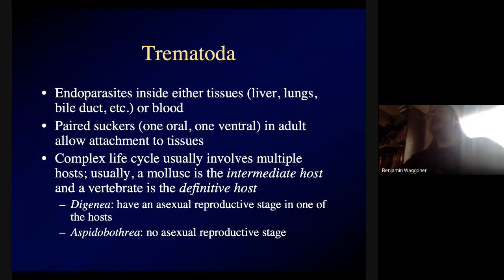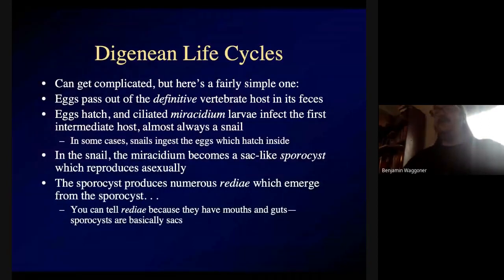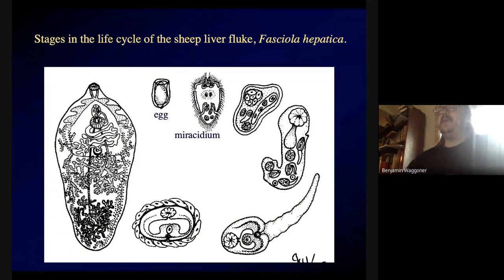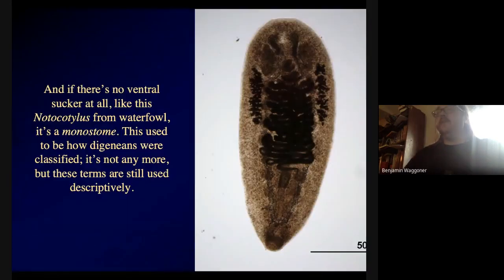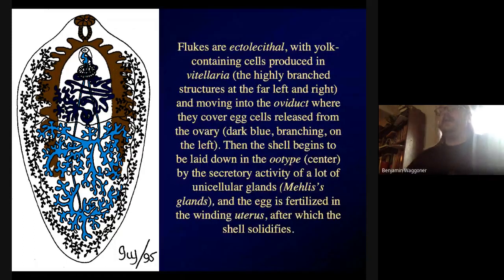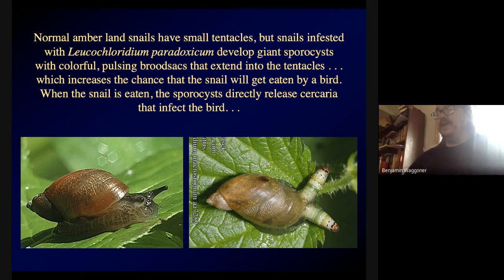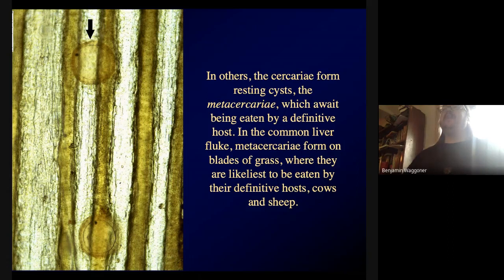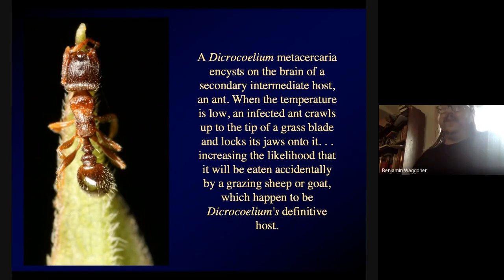BIOL 4461, Lecture 6c, 9/25/2020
Here we introduce digeneans, which is just a fluke! (Gods, there must be some other joke I can use. . . .)